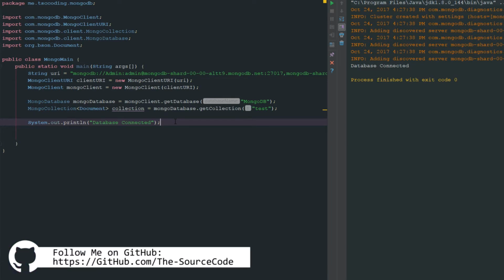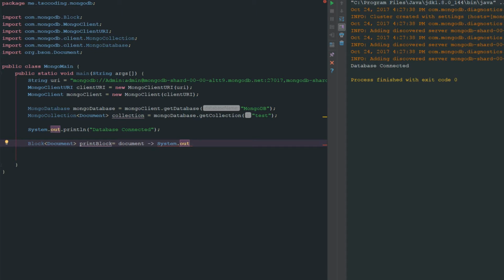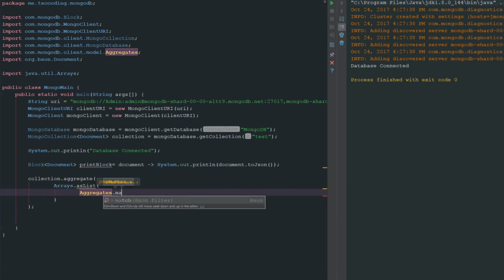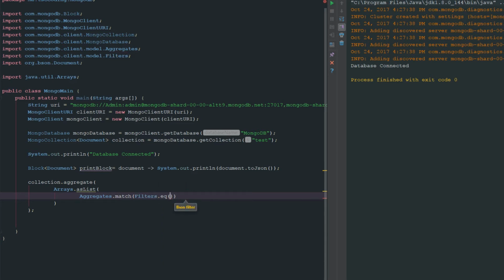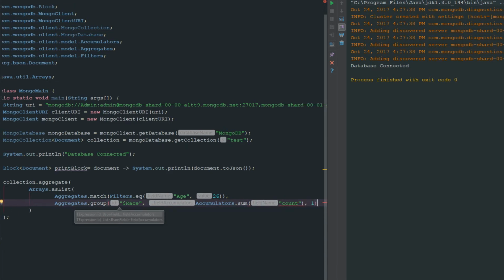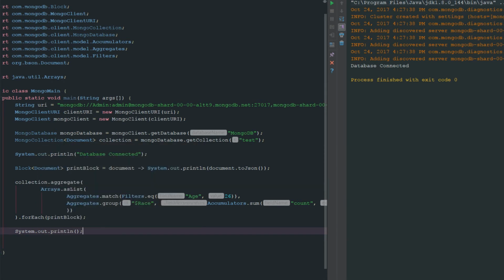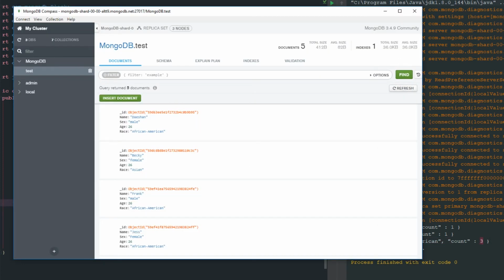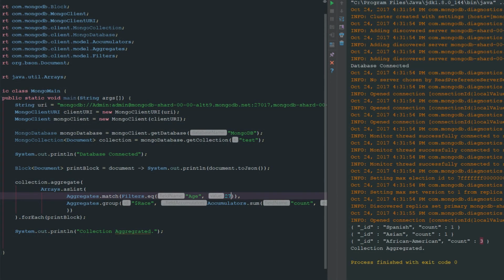MongoDB (Java) - Aggregates - Episode 4